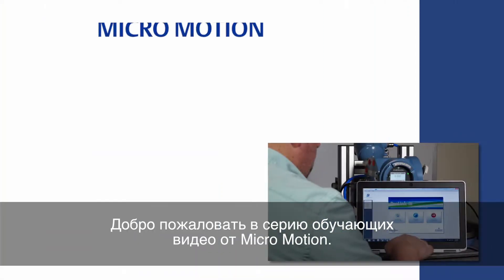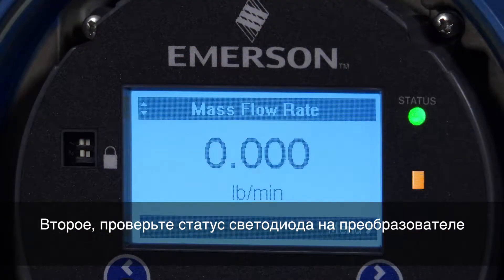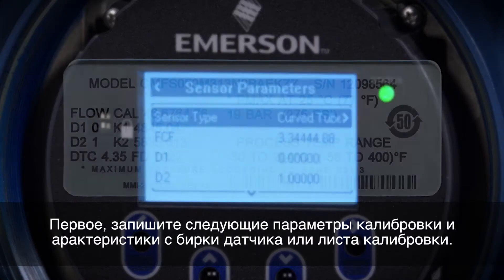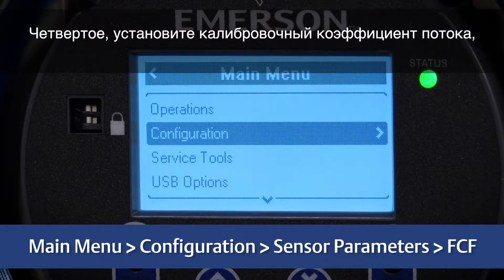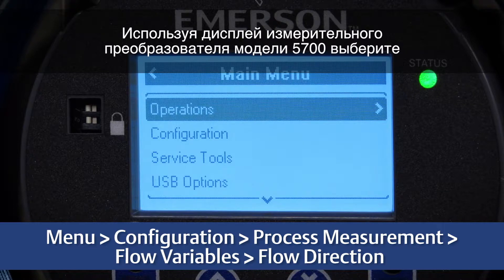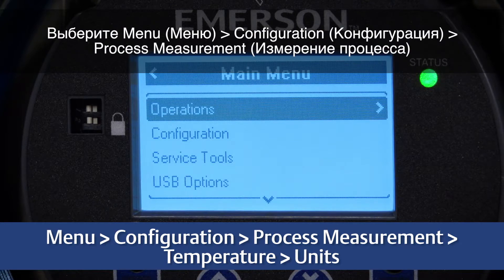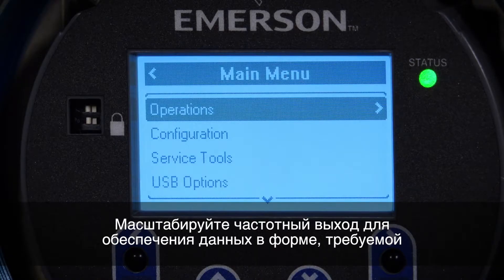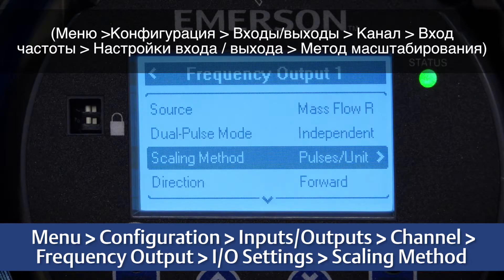Как произвести характеризацию и настройку преобразователя 5700 с помощью дисплея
Описание: В этом видео мы расскажем о том, как произвести характеризацию и сконфигурировать кориолисовый расходомер Micro Motion с помощью дисплея преобразователя модели 5700. Это видео поможет вам:
 - Узнать, как проверить состояние кориолисового расходомера с помощью дисплея
 - Узнать, как провести характеризацию и настроить кориолисовый расходомер Micro Motion
 - Настроить выходные сигналы расходомера

Процесс характеризации включает проверку расходомера на наличие ошибок с использованием индикатора состояния или дисплея преобразователя, настройку направления потока, настройку единиц измерения расхода, настройку миллиамперных и частотных выходов и сохранение конфигурации преобразователя.

 Если у Вас возникнут дополнительные вопросы, пожалуйста, свяжитесь с центром поддержки заказчиков.